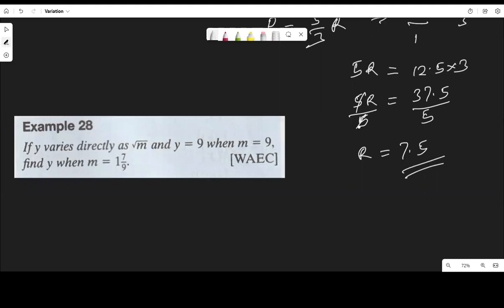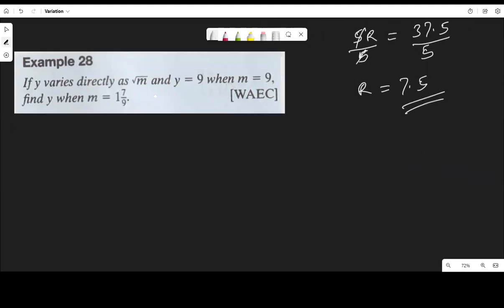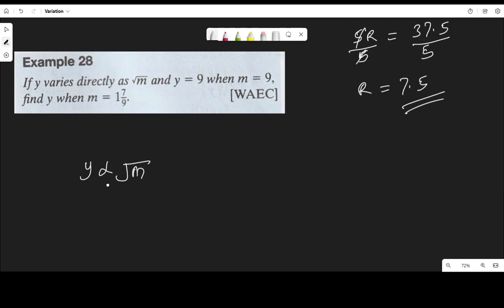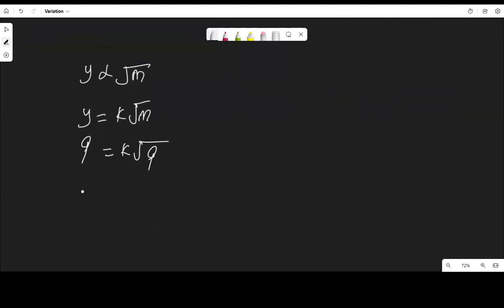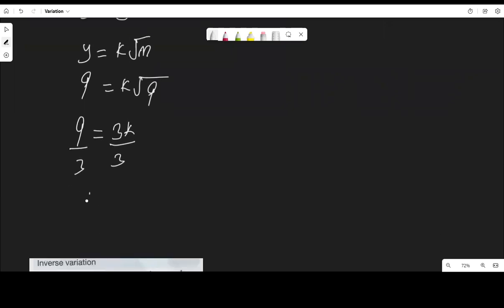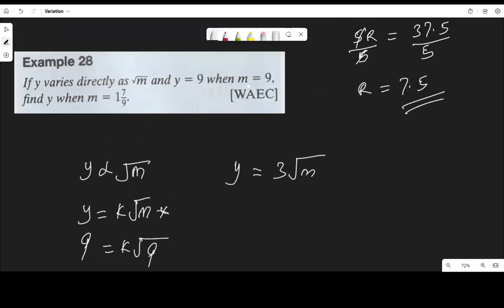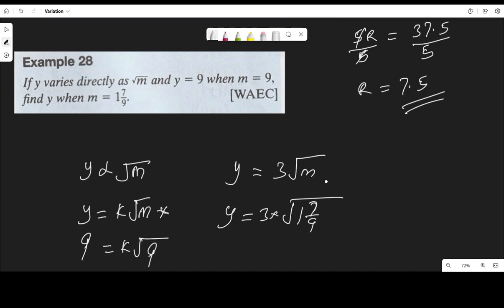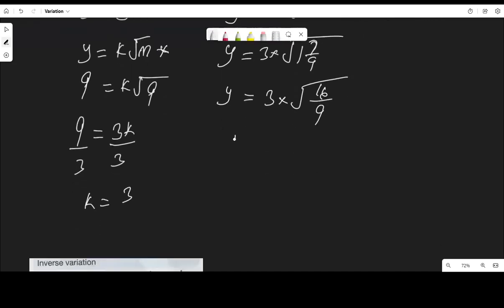Variation - WAEC Past Question